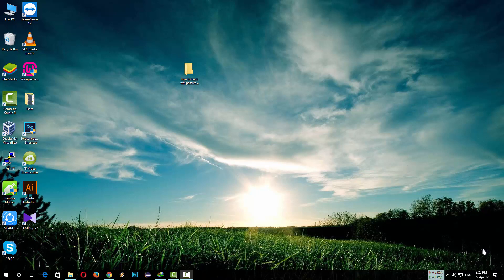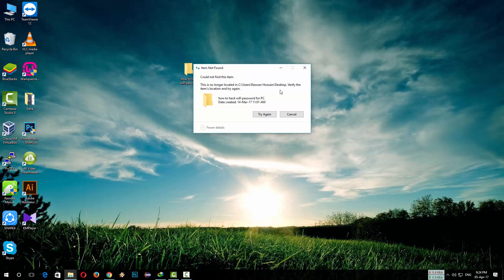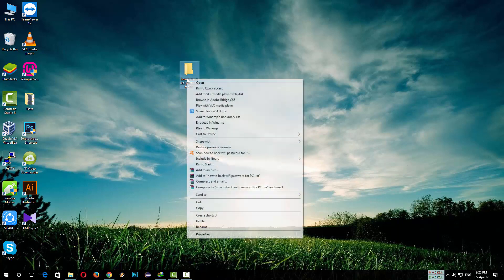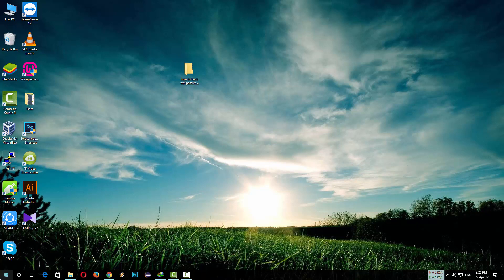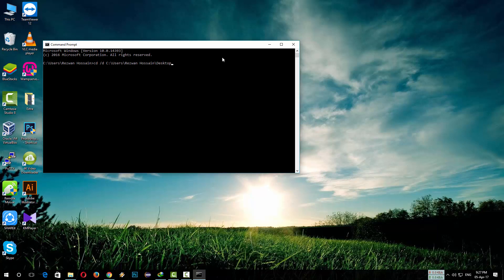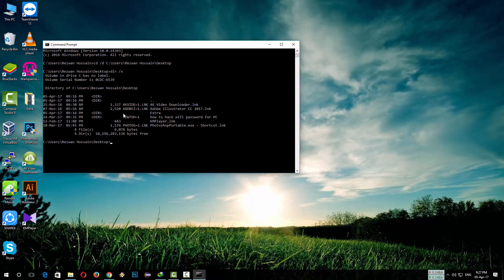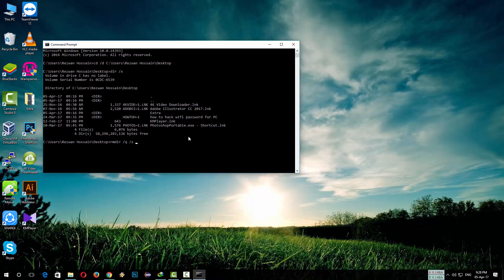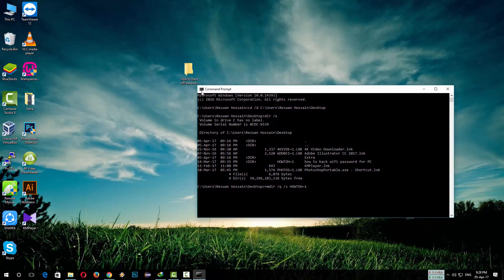How To Delete Undeletable File and Folder in Easiest Way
When you try to remove a file or folder sometime you receive the error message shown below telling you "access denied" and explaining the file may be in use.
You may also receive one of the following messages.Cannot delete file: Access is denied
Then this tutorial is for you. It Shows the easiest way to Delete undeletable non deletable file and folder